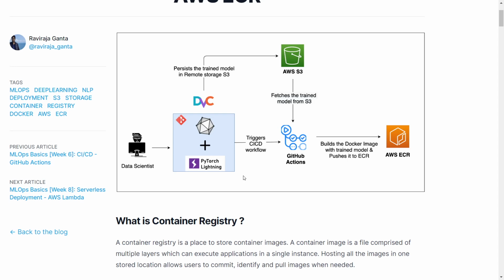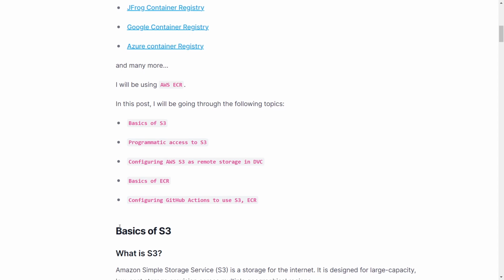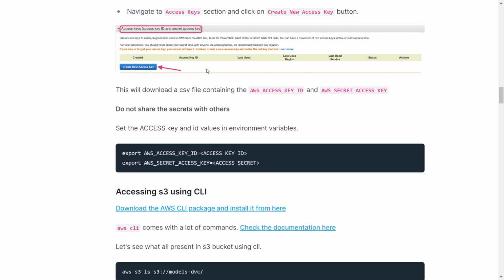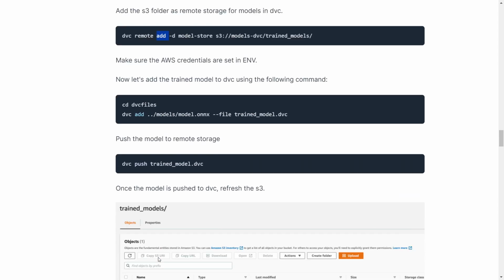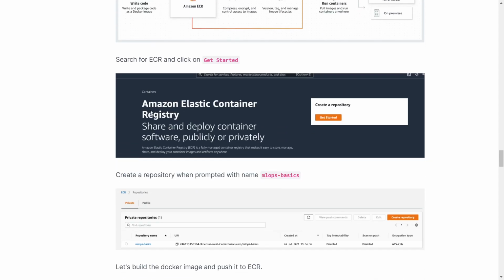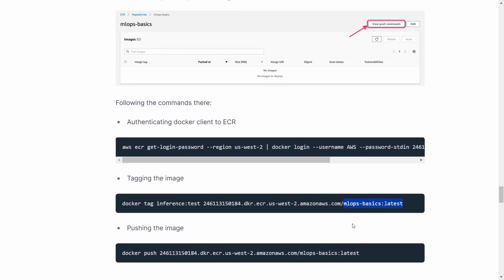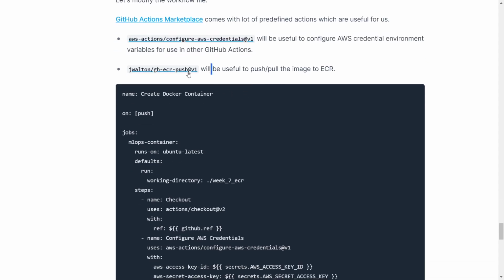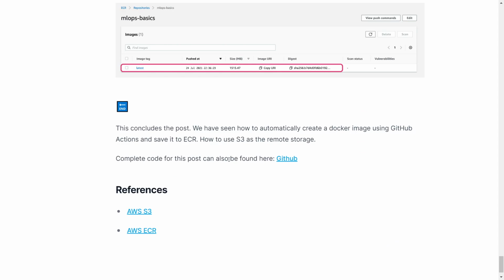Introduction to MLOps Basics - Deep Learning Blogs - 11 - Container Registry - AWS ECR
In this series, we are covering the MLOps blog series by Raviraja Ganta.

In session 11 we discussed the Container Registry using AWS services - AWS S3 and AWS ECR.